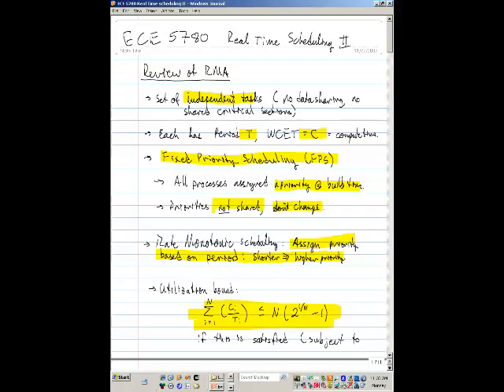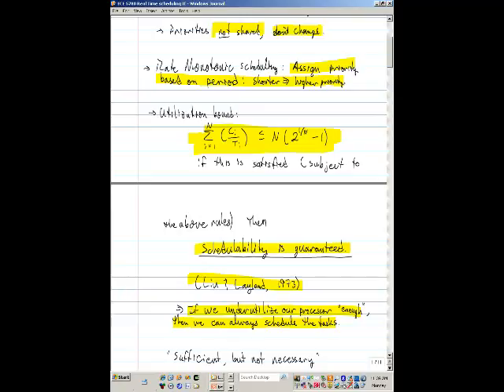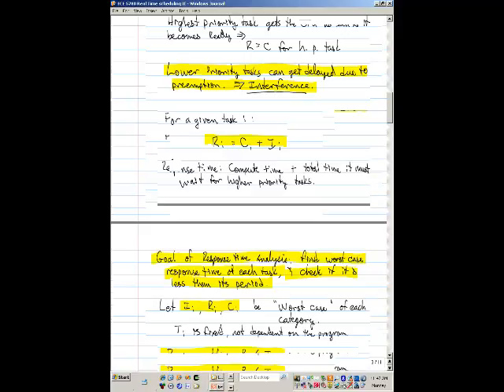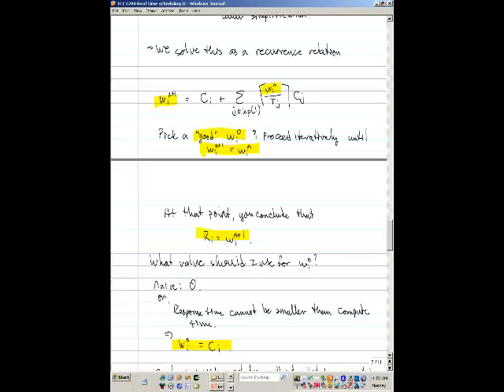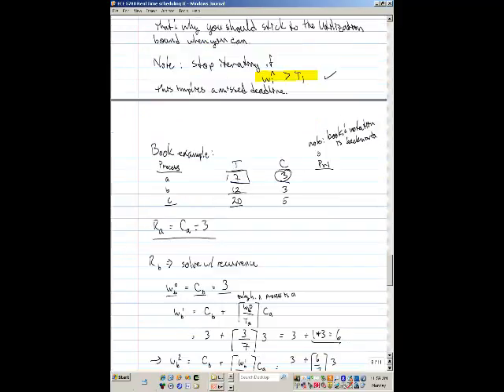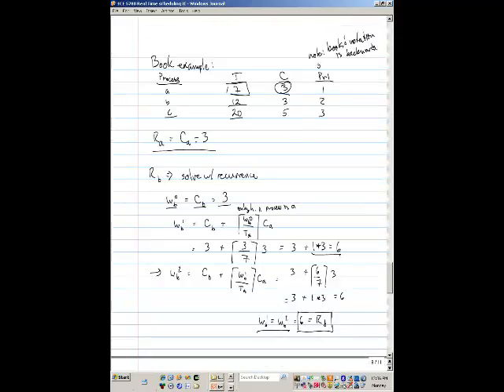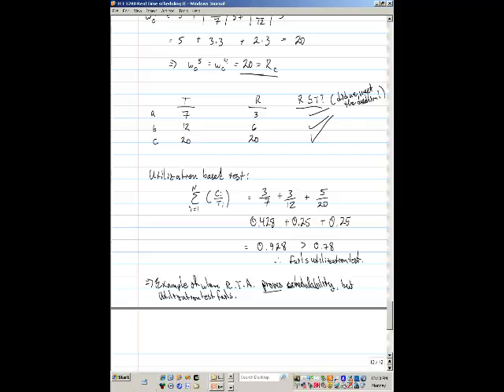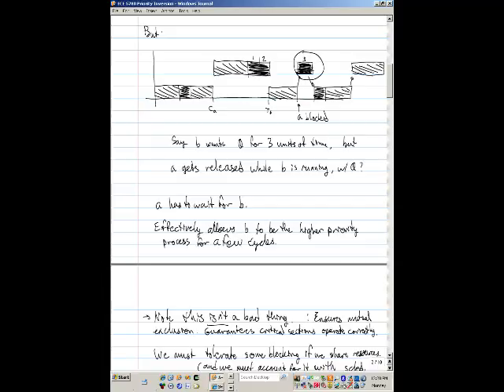30 11 02